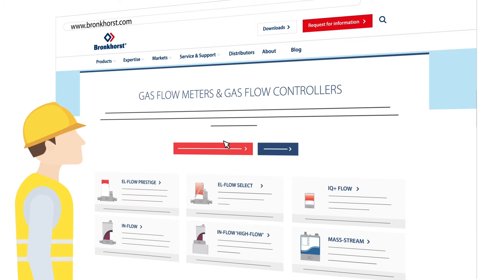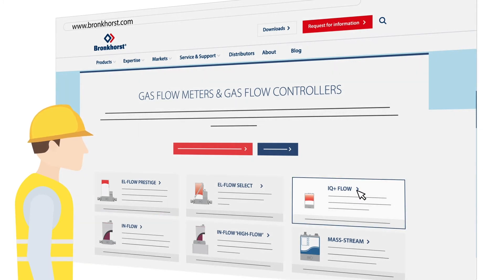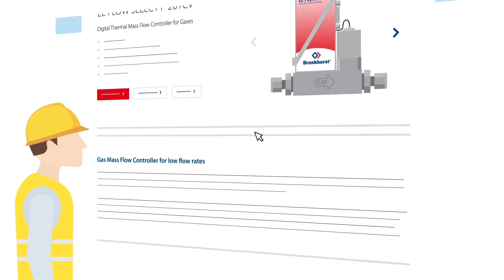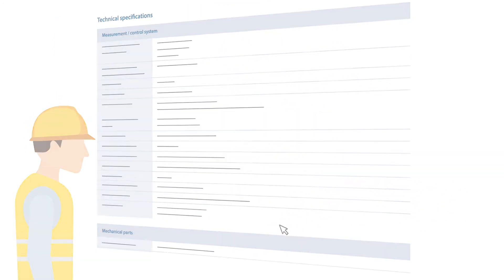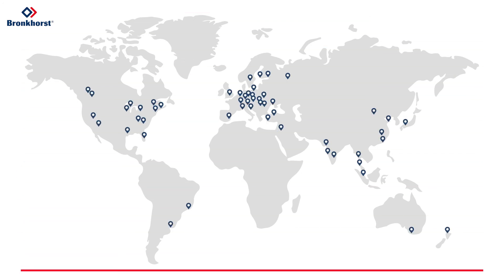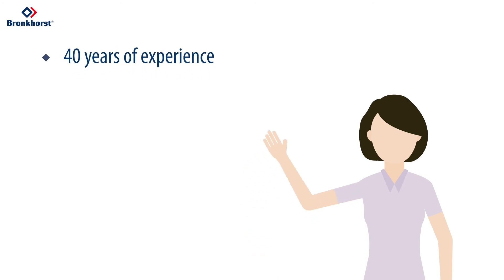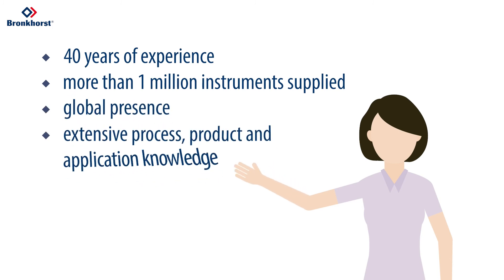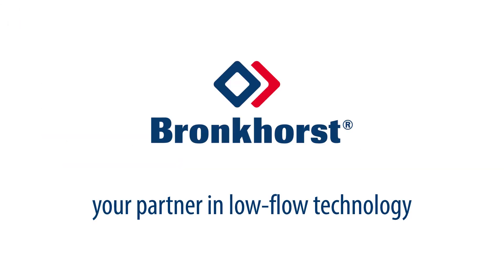How to select the best Mass Flow Controller for my application?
When looking for the most suitable mass flow meter or controller, you are faced with a number of choices. Do you only want to measure or also control the flow? Does it concern liquid or gas flow? Do you opt for volume flow or mass flow? What is actually the difference between these two? And what are important aspects for your process? How important are specifications like accuracy, reproducibility, dimensions or weight? And does the instrument require any particular approval or certification?

Bronkhorst offers an extensive range of products, options and accessories for low-flow applications. You can find these on our website, complete with specifications and explanations (FAQs, videos, application notes and more). You can of course study these yourself, but our sales network is also happy to help you. They know the ins and outs of many applications, know which questions to ask you and are happy to give you their advice for free. Not only about the flow meters or controllers themselves, but also about your process. Think for instance of filters, internal volumes, piping or tubing, fluctuations in temperature or pressure...

Bronkhorst, your partner in low-flow measurement and control technology!